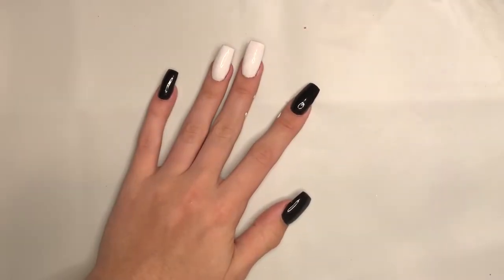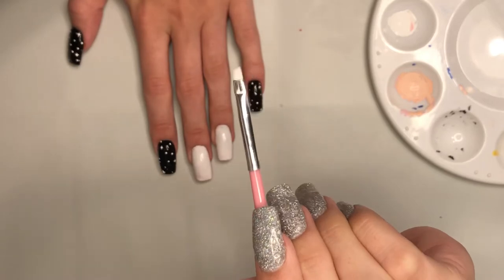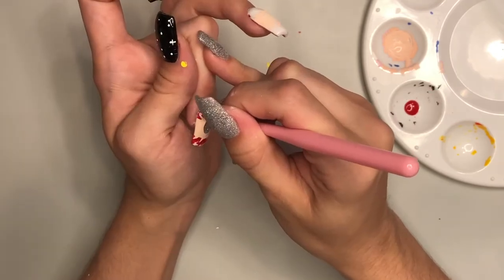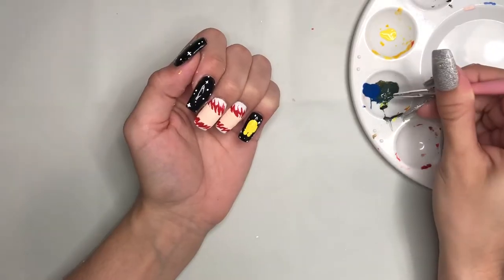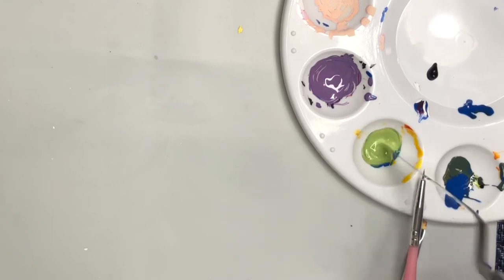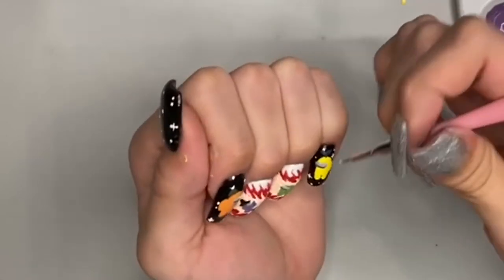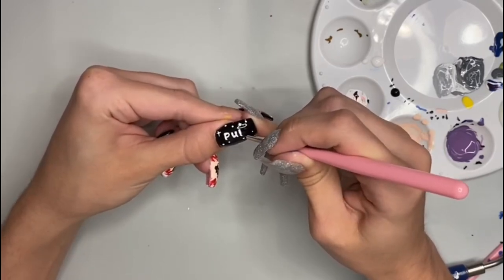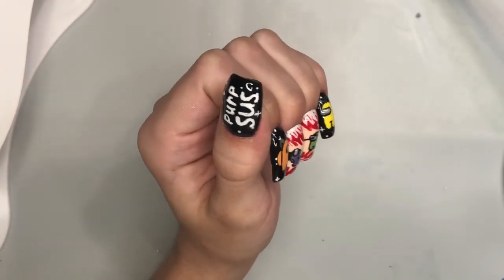Among Us Nail Art | Nail Art Tutorial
Do you like playing Among Us? If so, this is the nail art tutorial for you!
Among Us has been a very popular game lately and I really wanted to do Among Us nail art! I had so much fun creating this look! This is a in depth nail art tutorial. Easy to follow along.

Products I used:
Nail Art Brushes
Table Mat
UV Lamp
Acrylic Craft Paint
 (red, blue, yellow, black & white)
Painting Palette

If you re-create any of my nail designs, tag me in the post!!

Music 🎶

We made Among Us sounds into a song —